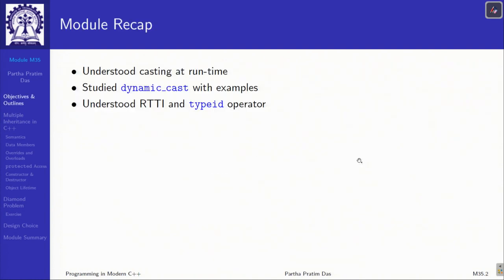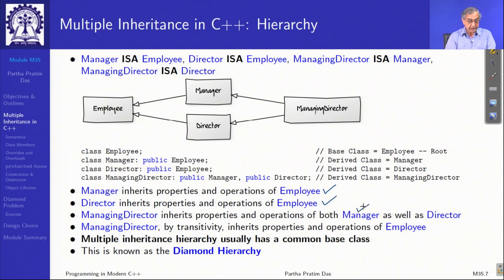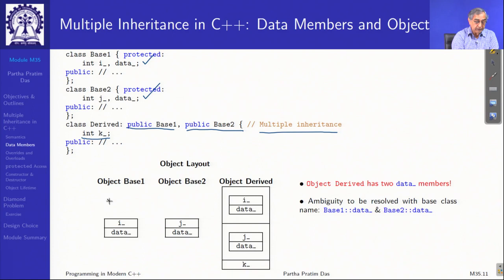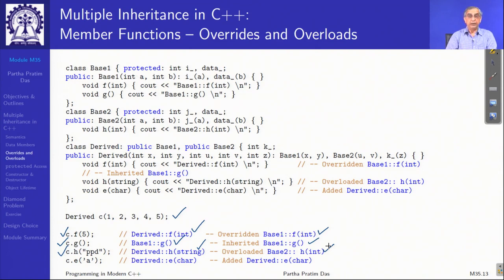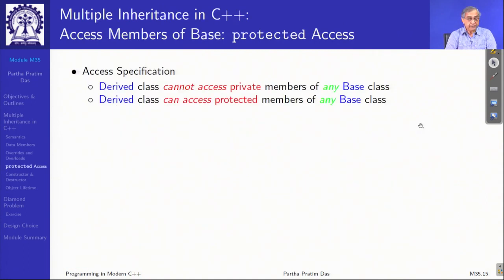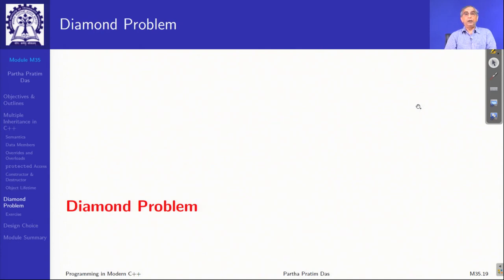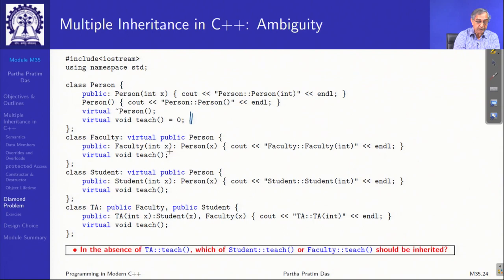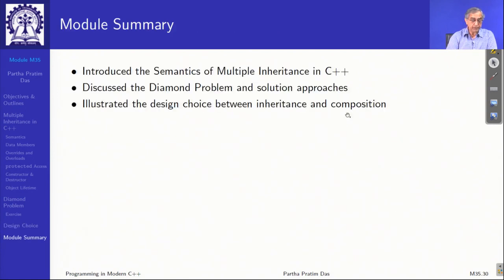Lecture 35 Multiple Inheritance